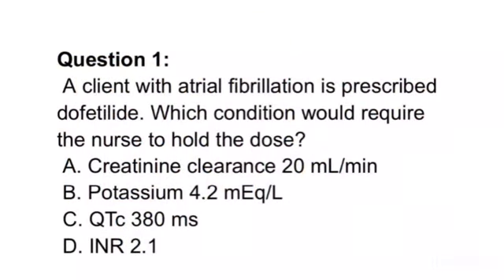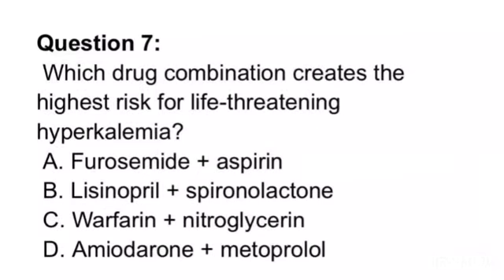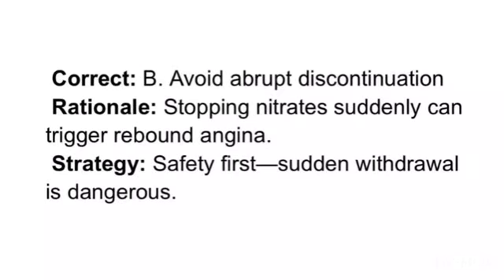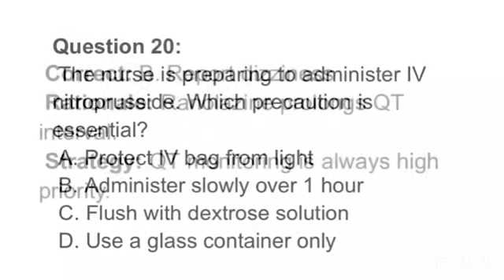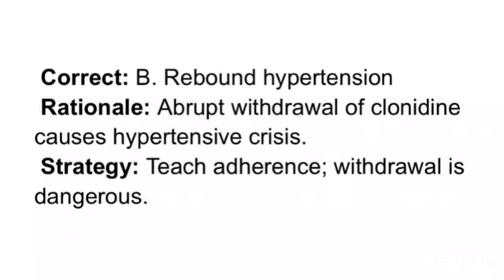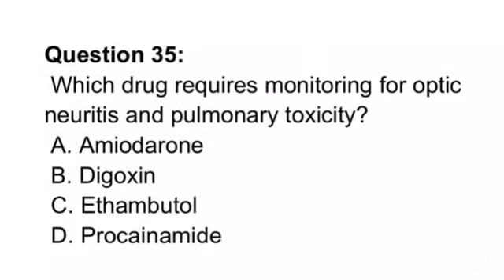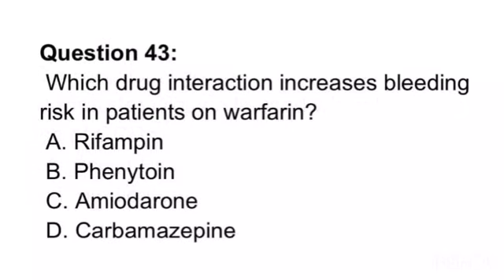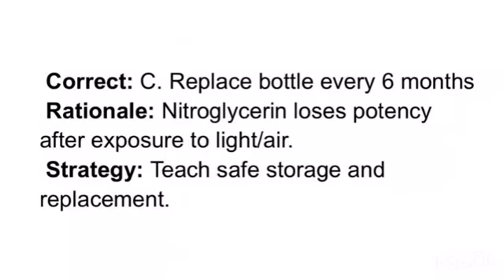Top 50 nclex questions | Easy heart Mad. 2025 #2025 education study fypシ゚viral